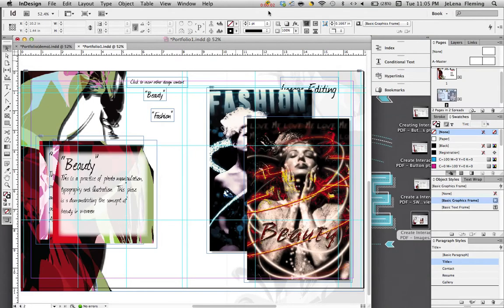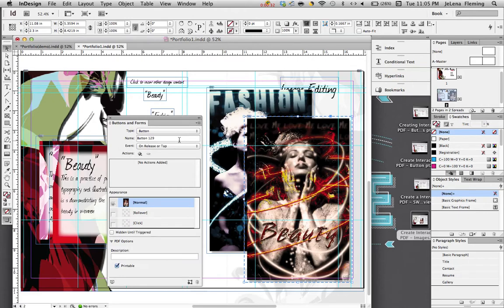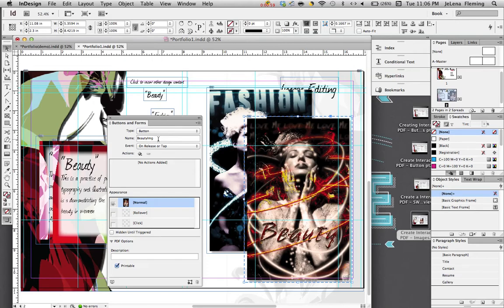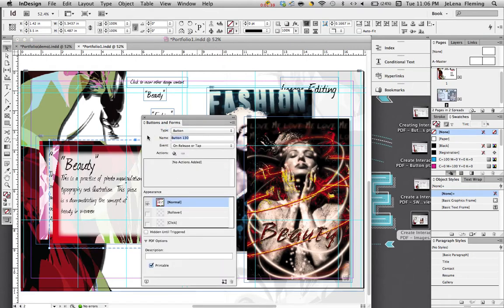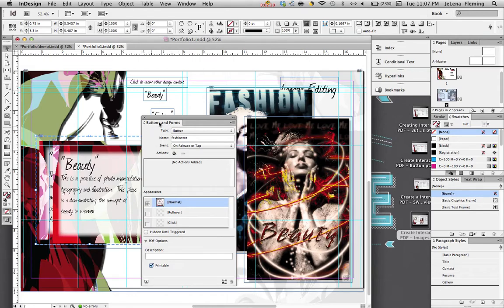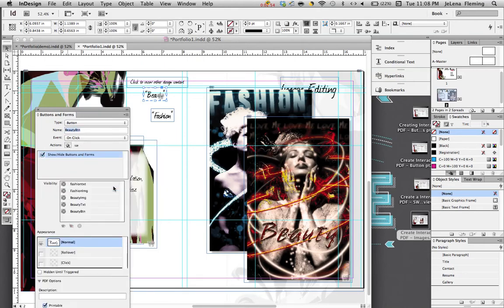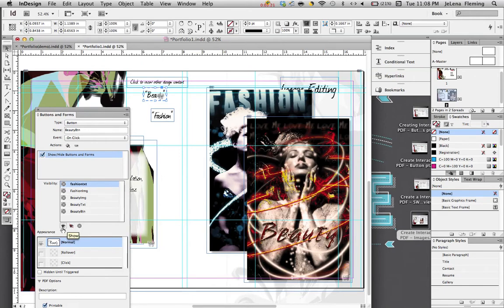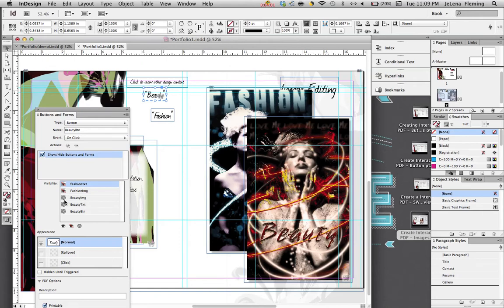Create Interactive PDF Images pg2